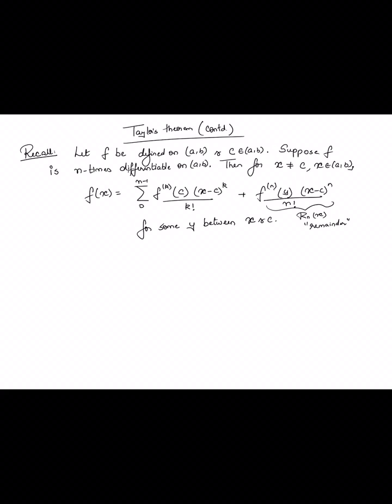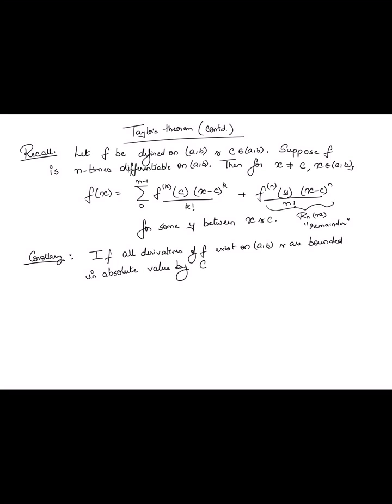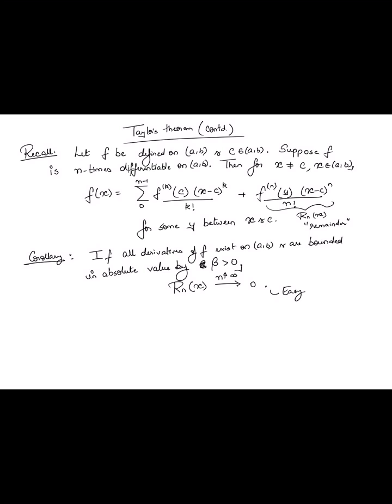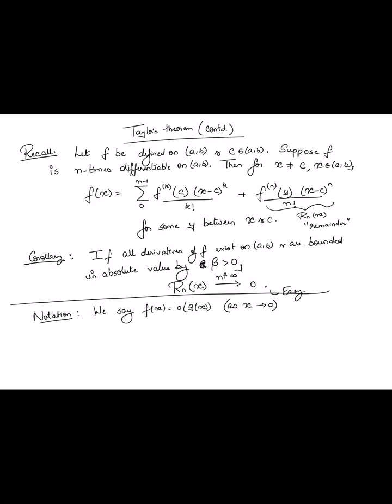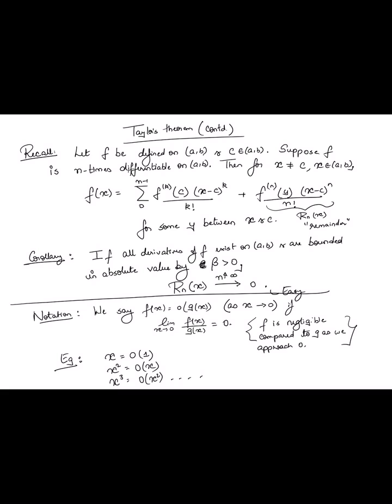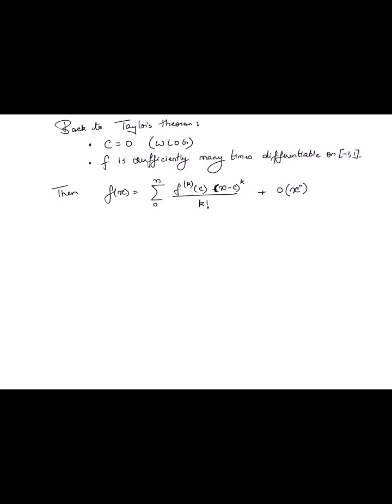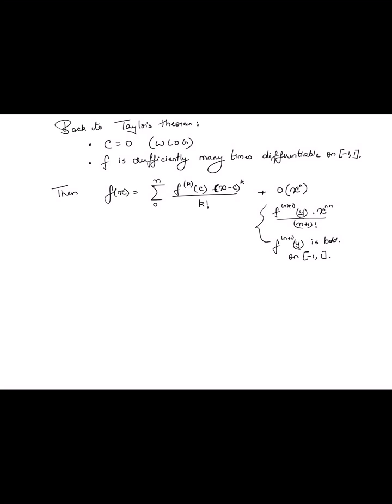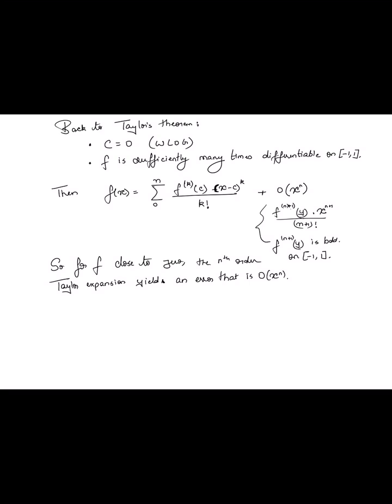W10.2 (EE759) Taylor's theorem (part2)